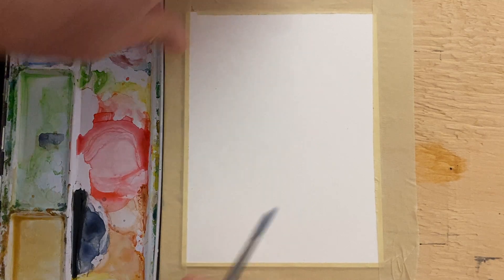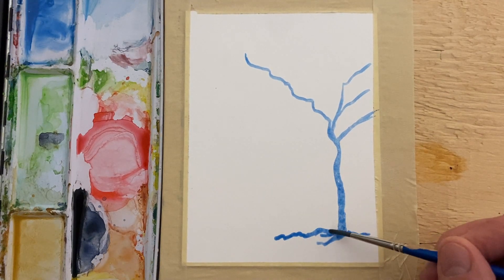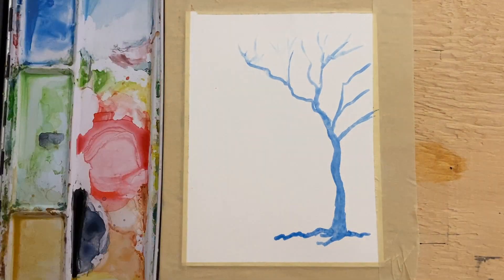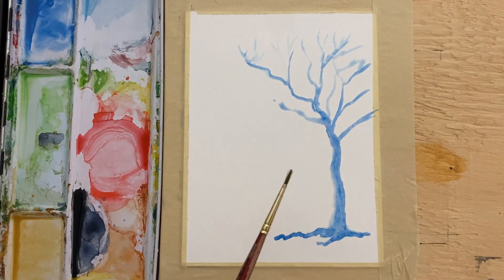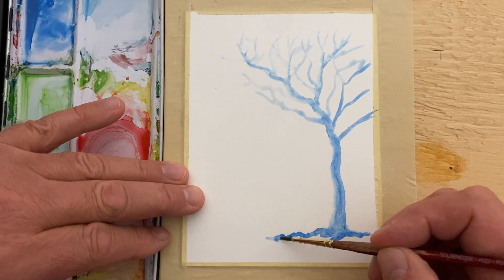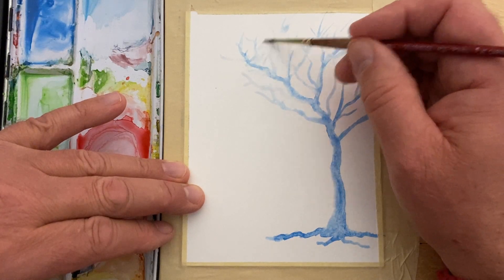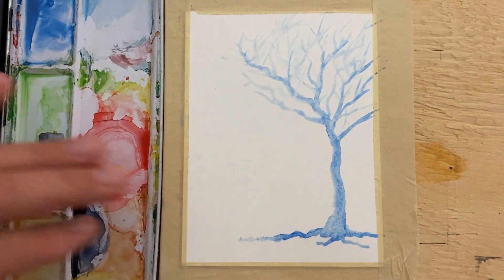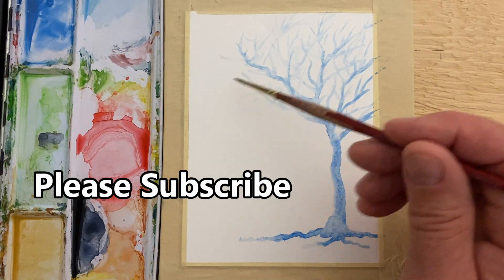How To Paint A Watercolor Landscape, Watercolor Painting For Beginners, Watercolor Quick And Easy